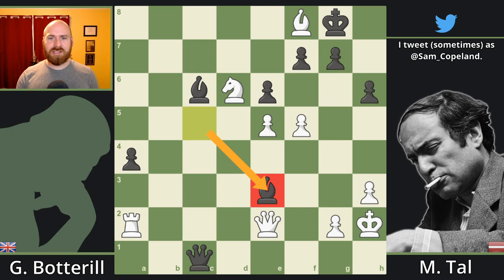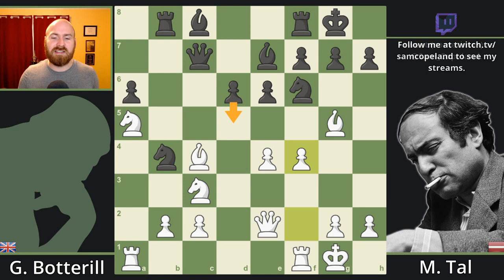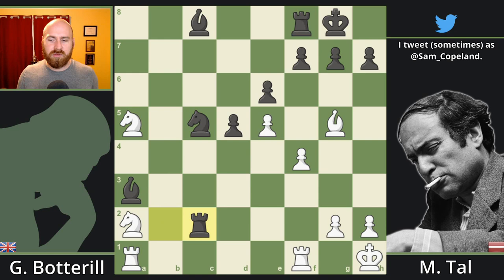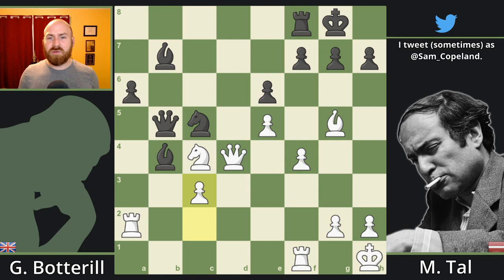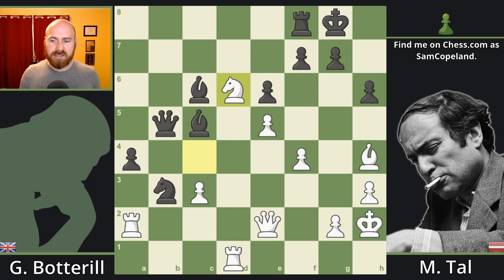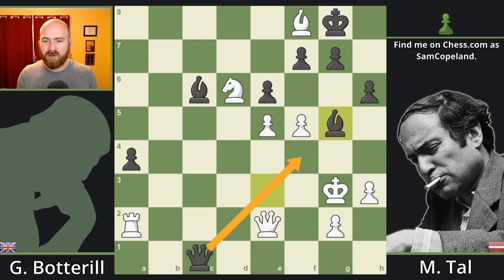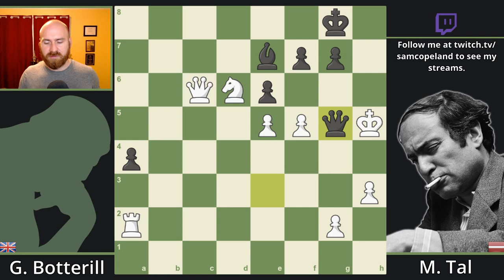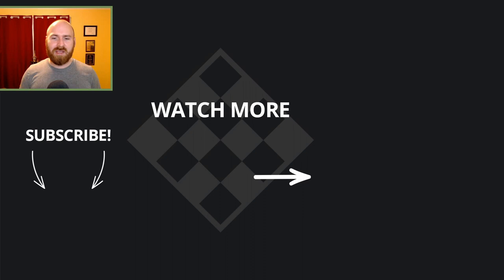Mikhail Tal's Fantastic Bishop-Pair King Hunt - Botterill vs. Tal, 1973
Mikhail Tal conducted many fine king hunts, but possibly his prettiest conclusion was against the Englishman George Botterill. In fact, Tal was in trouble early on and was even lost after he got an exchange trapped, but his bishops came fully to life in time trouble.

Lessons:
* Adapt your plans to new positions.
* Even Mikhail Tal has to be accurate when capturing poisoned pawns.
* Opportunities like Bf6! are fleeting and must be seized.